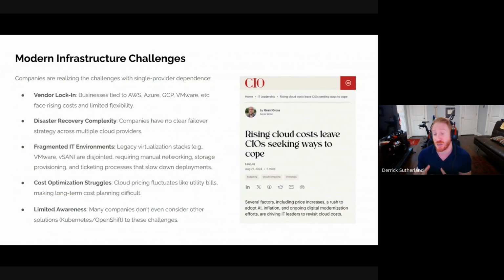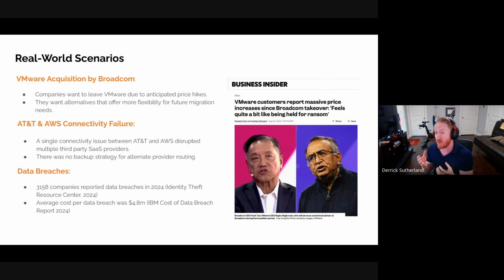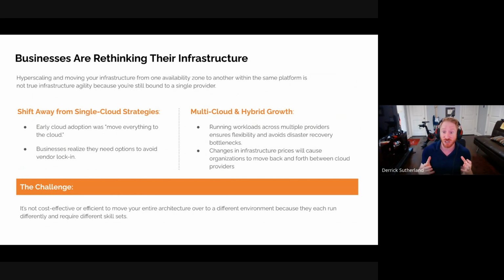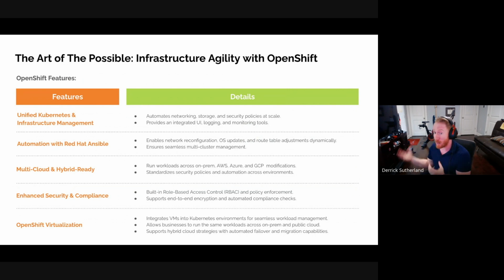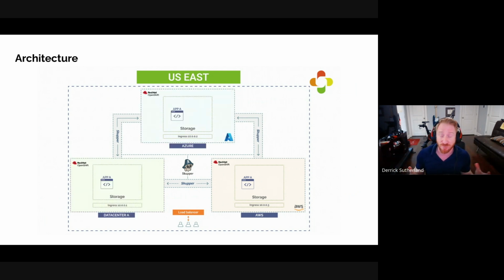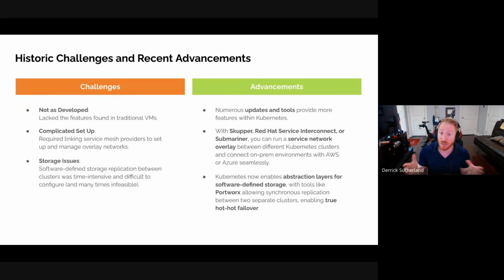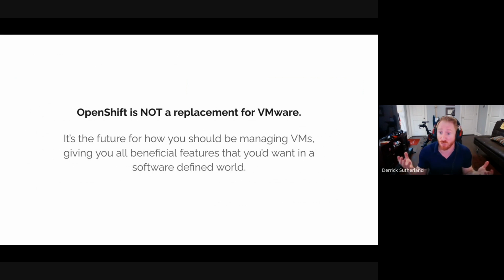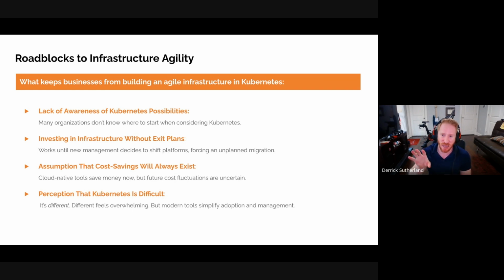Achieving True Infrastructure Agility with Red Hat OpenShift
Enterprises relying on traditional, single-cloud strategies face growing challenges: rising costs, vendor lock-in, and complex disaster recovery planning.

VMware’s rate increases made teams rethink their infrastructure design.

No one wants to be locked into a single provider.

What if you could move between any environment in an instant?

True infrastructure agility goes beyond scaling within a single provider. It’s having the flexibility to run workloads wherever they make the most sense.

This webinar will explore:

- Limitations of Single Provider Environments
- What Infrastructure Agility Is
- Use Cases
- How to Build an Agile Infrastructure
- Using Red Hat OpenShift
- The Art of The Possible: True Infrastructure Agility

Join Derrick Sutherland, Chief Architect at Shadow-Soft, and learn how to build a truly agile infrastructure across any environment using Kubernetes and Red Hat OpenShift.